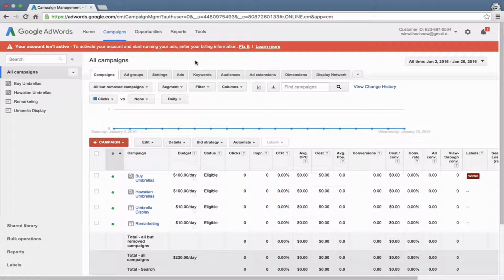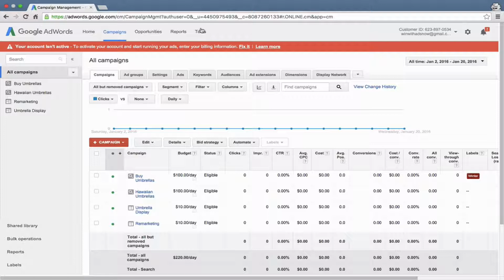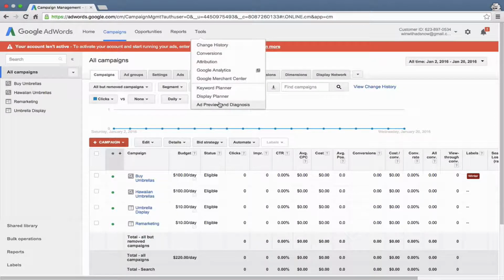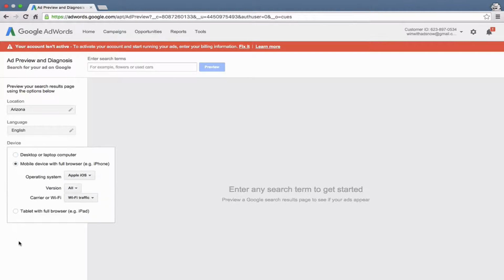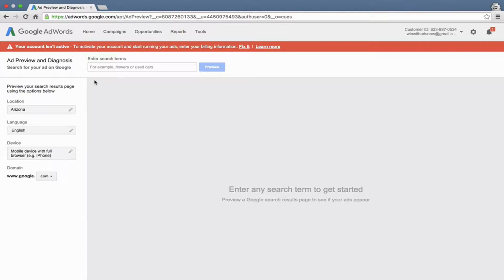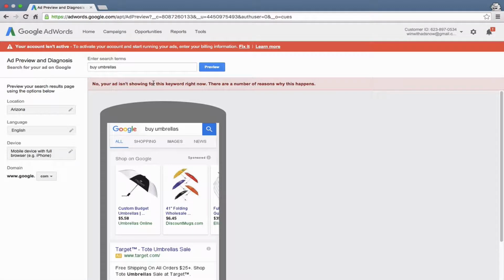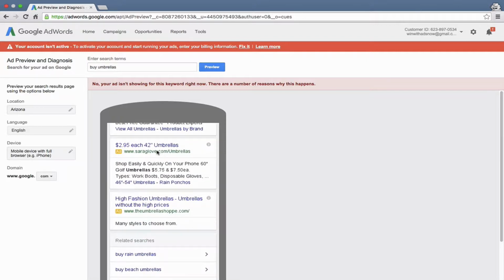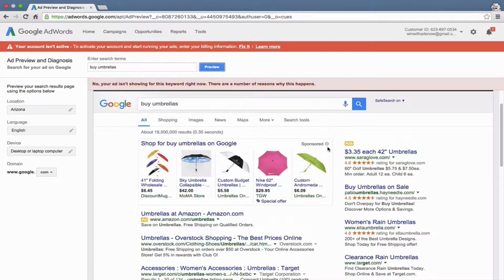52 Use Ad Preview & Diagnosis